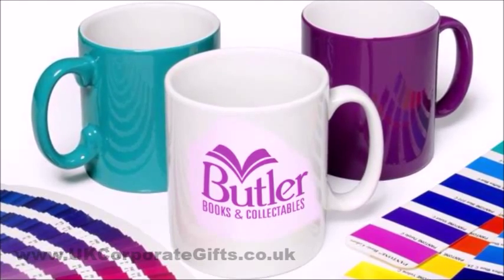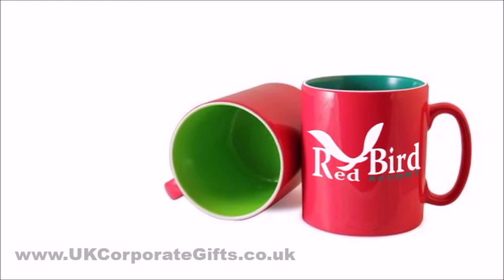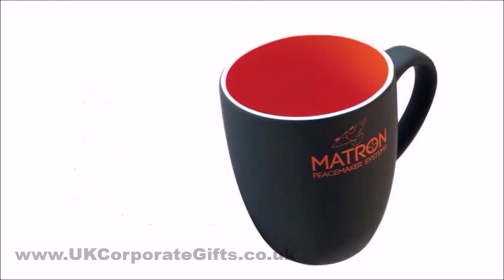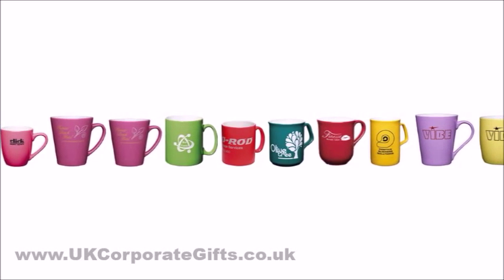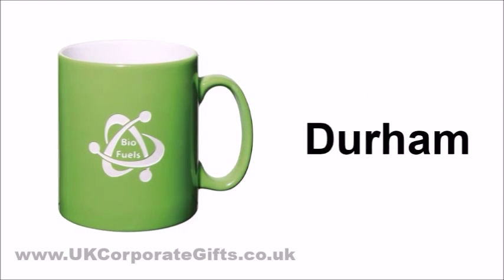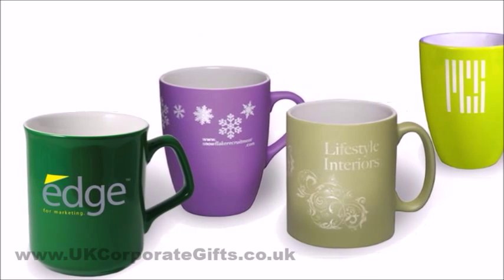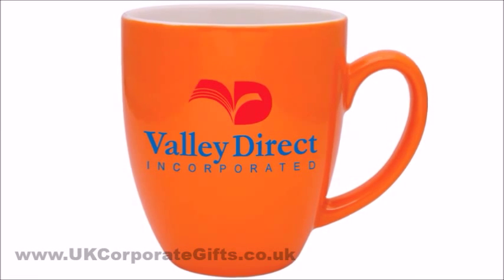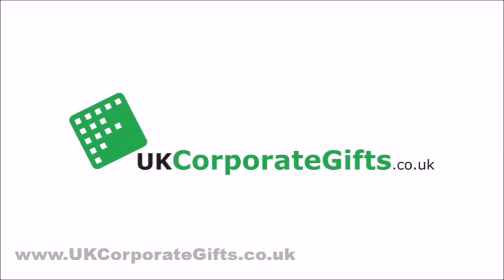Promotional Mugs with Pantone Matched Glaze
If you’ve ever wondered if your promotional mug could be the exact colour of your logo, we bring you our ColourCoat mugs, where the glaze is matched to your exact Pantone colour.

The Pantone Matched glaze is possible both outside and inside your mug to give you the opportunity to be as creative as you like.

Inner colour glaze is available on our Durham and Marrow mugs. The outside can be white or coloured and printed with spot colours or with a full colour print.

The range of mugs that can have colour matched glaze on the outside is as many as 11 styles. The inside of these mugs is white. The different styles are:

• Marrow
• Mini Marrow
• Latte
• Little Latte
• Durham
• Dinky Durham
• Sparta
• Bell
• Opal
• Roma
• Torino

The finish of your glaze can be glossy, matt or neon and you can order them printed with your logo from just 288 pieces. Allow three weeks for the creation and delivery of your Pantone matched mugs.